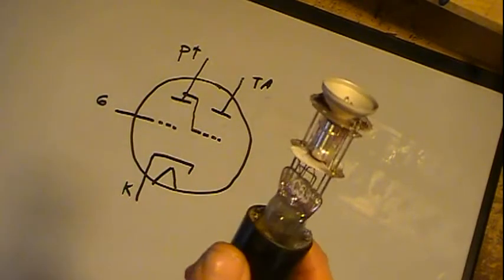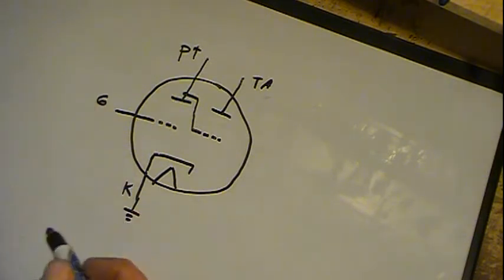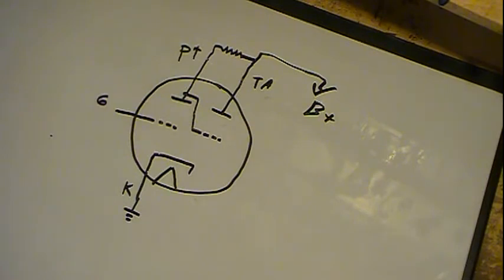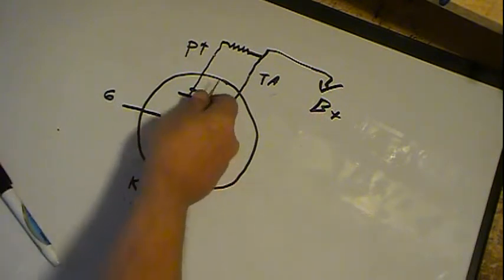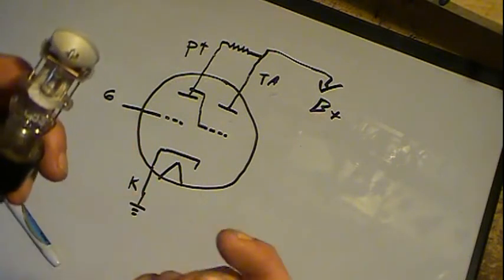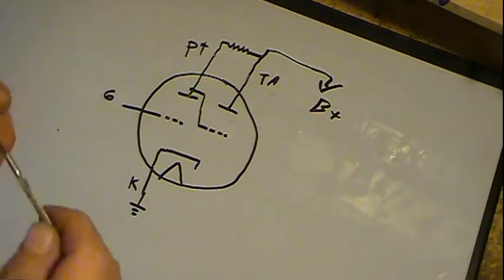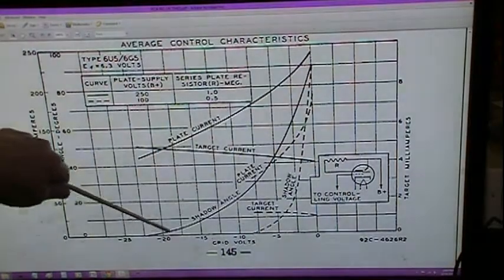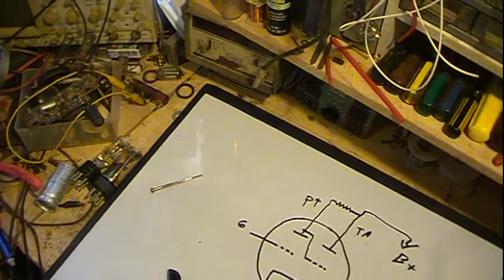The Eye Tube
A video on the eye tube.